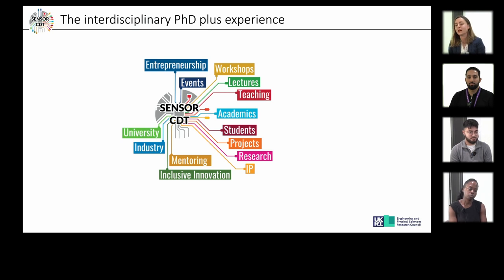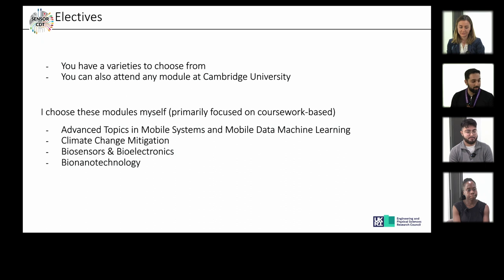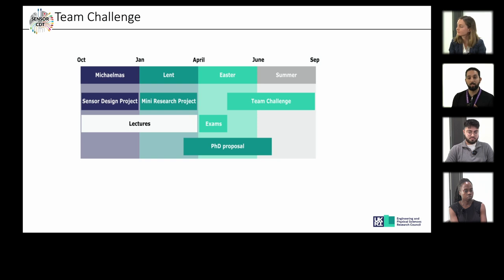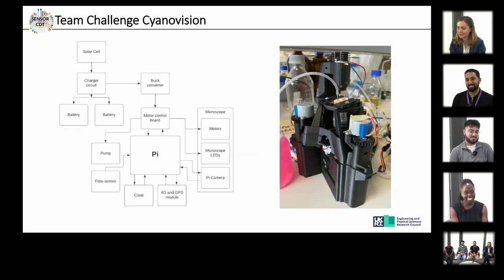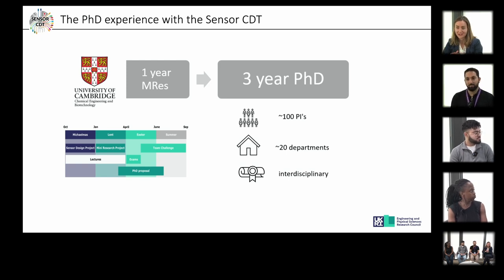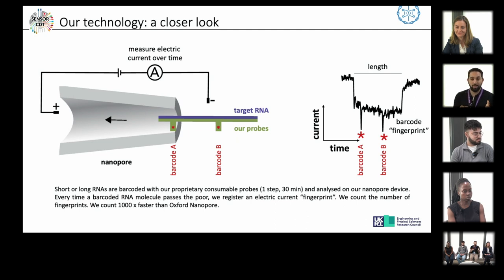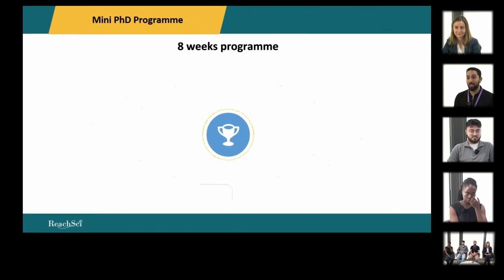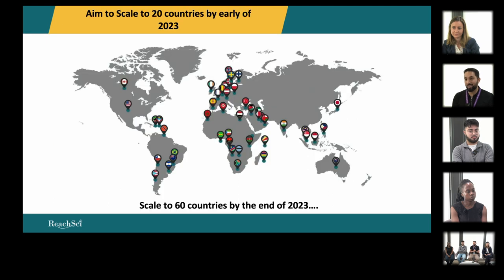EPSRC Sensor CDT Webinar November 2022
You can now catch-up on our webinar aiming to share what opportunities are available for you at the Centre for Doctoral Training (CDT) programme in Sensor Technology at the University of Cambridge.